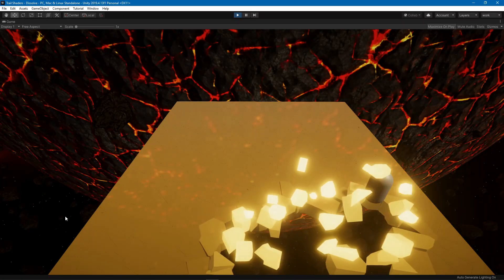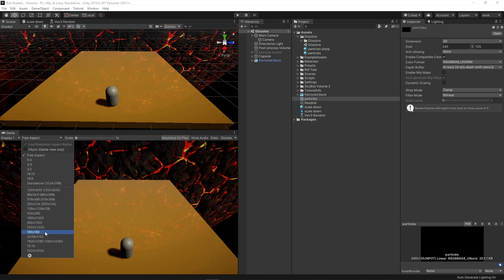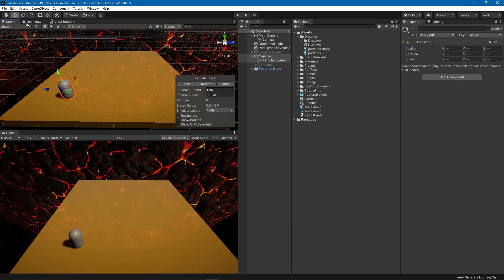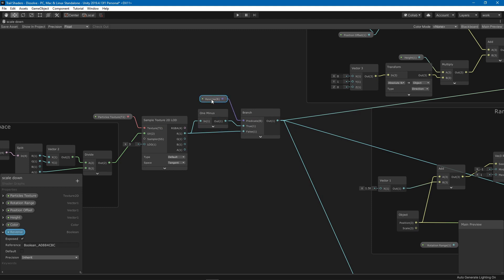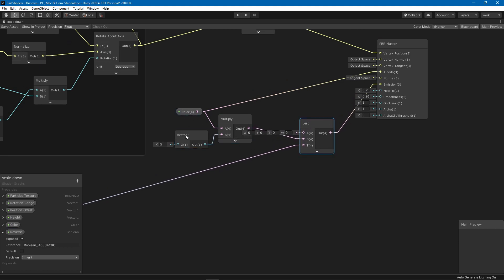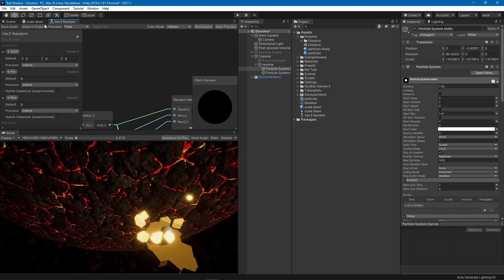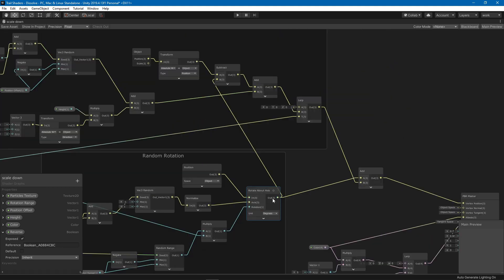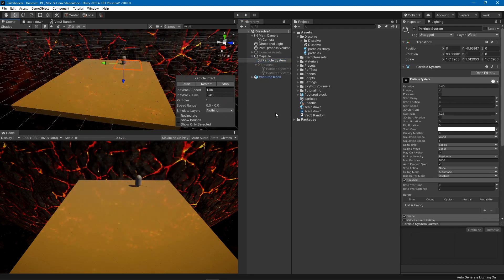Dissolving Ground Trail Effect in Unity using Shader Graph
An overview of a dissolving effect along a trail of particles, using particle system and shader graph

                            Popular Links

                               Free Stuff